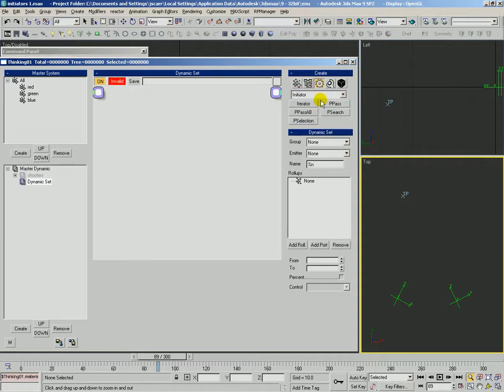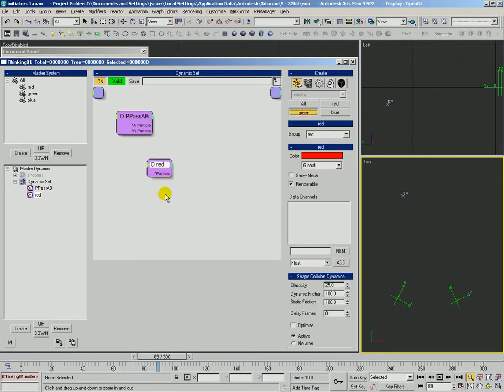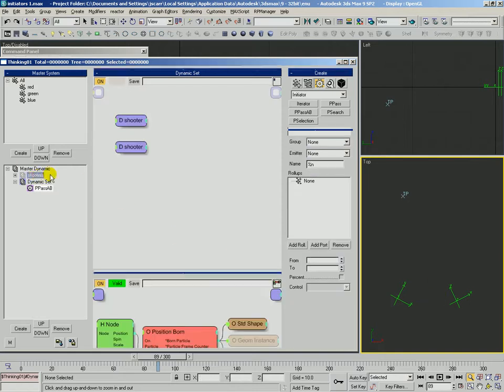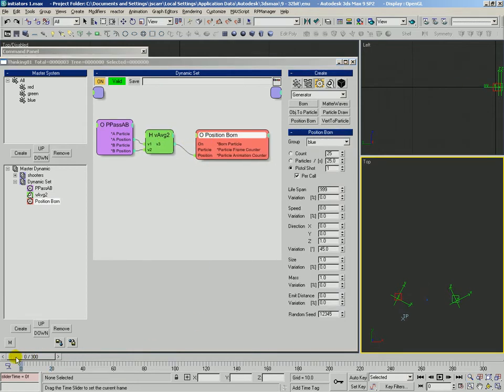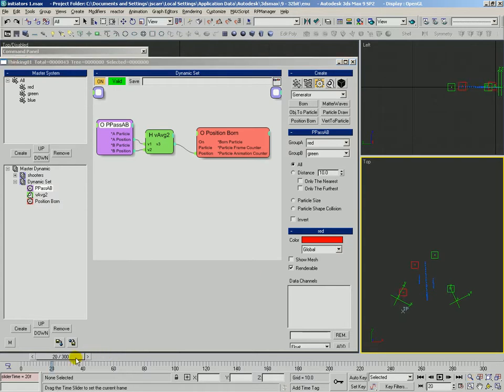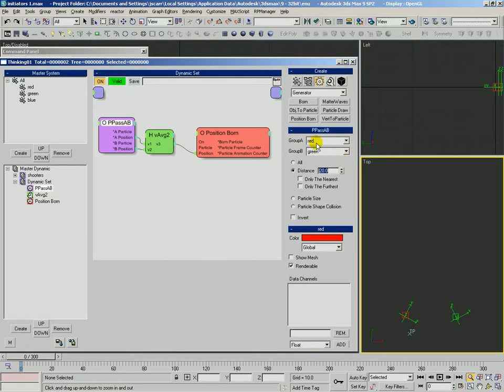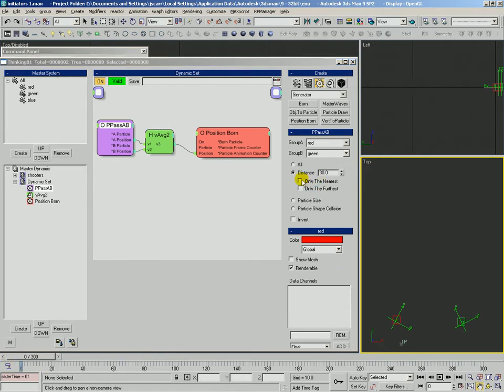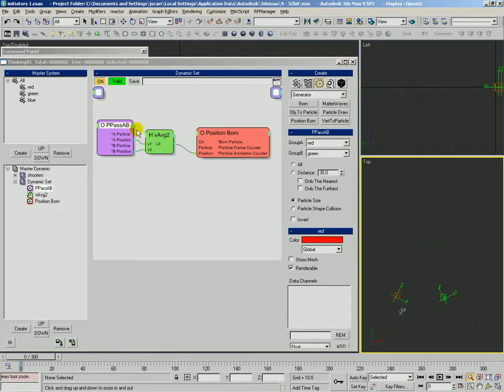Joe Scarr Tutorial on Initiators - PPass, PPassAB, PSelection 1 of 2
ThinkingParticles foundational tutorial by Joe Scarr.

These tutorials continue to be very useful to trainees and users of TP 6.

The TP initiator is a very special category:
In this Tutorial, Joe Scarr starts by looking at PPass, PPassAB, PSelection (under Create (right menu) - Initiator).

* Please note that Initiator and PSearch have been covered in earlier tutorials - search the videos.

- PPass is a simple holder for a particle group. On the screen - the dynamicSet shows a PPass since the group is listed as 'none'.
Select a 'group' - e.g. red and the PPass header will show up as red (red particles). You can decide which set of particles - the red / blue or green that your VFX would like to affect.

-  Doing the above action is same as clicking on the group under Create menu (the one with + signs) and dropping a red.

(Straightforwardly, that is what PPass activates.)

Coming to PPassAB: this is a method for comparing particle groups signified here as grp A vs grp B.

- PPassAB helps to vfx 2 groups of particles coming close to each other and what will happen.

- From Operators (menu to the right) pull out a red and a green group and bring out the 'position' plugs. U can compare their position information for a fx scene, for example,
- Now the two operators the red and green will act in parallel as u select, but their information (position for this example) is not going to be synchronize.
- To sync, u have to line them up say, in a series or connect a parent-child relationship to the two grps, with the latter in a child dynamicSet.

- PPassAB gets things done without doing the series link / parent-child thing and here's how:
- Under PPassAB : Grp A will the group that you're most concern with - that is, the main group. Red in this example.
- Grp B is then the green.
- Select 'Shooter' (right menu where u had selected the 'group')
- Pull out two shooters.
- we're going to turn on a disabled blackbox - not sure what this is?

_ Left bar:  we see Shooters -- dynamicSet and under that the PPassAB
- move the animation cursor and see what happens when the red and green compare with each other:
- Select from the blackBox (menu to the right) the MD3_Vectors and then pull out the vAvg2.
- On the PPassAB: drop the menu and exposed the Particle and Position for both the A and B
- to establish the feeds logically, first connect feed A-Position to v1 under vAvg2 and the v2 to B-Position.
- Right menu: Operators -- feed into a PositionBorn.
- Select Born blue (particle) 1 pistol shot per call. Speed: 0; life span: 999.
- Feed the vAvg2 output v3 to positionBorn's Position
-  Look at the menu PPassAB the settings 'all' and this means every red particle will do a comparison with every green particle;
-Play the animation and u see the example onscreen of the one red particle comparing with the one green particle and averaging birthing the blue particles: increase the number of particles.
- Note that with the vAvg2 feeds, each and every red/green particle will do a comparison across to every emitting particles across the line and birth blue particles (average)
-  all happens in one time sample
- Scrub it out and u will see lines of blue particles being born alongside the previous line as the particles compare/average out.
- soon u will see a large set of blue particles being born, especially since their life span is set at 999
- Now try setting the PPassAB setting 'distance' to 20 units.
- By setting 20, this means when a red particle is at a distance of 20 from a green particle then o/put a blue one.
- Joe changed it to distance 30 units - scrub and see what happens.
-Take a look at the menu setting: 'only the nearest' - this means a blue is born only when a red compares with its nearest green, but not the rest.
- menu setting: 'only the furthest' - this means a blue is born only when a red compares with its furthest green, but not the rest.
-  And  menu setting to both: 'only the nearest, and furthest' - this means two blues are born only when a red compares with its nearest and furthest green, but not the rest.

- if u select 'particle size'. scrub and see what happens - red overlaps green and birth a blue.

- if u select 'particle shape collision',  (pls go to Tutorial 2 of 2 next)